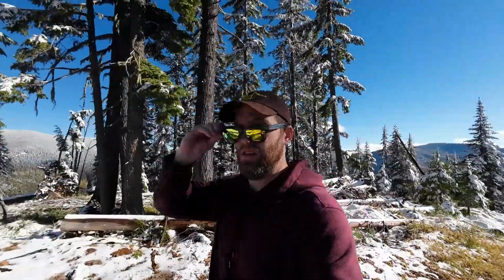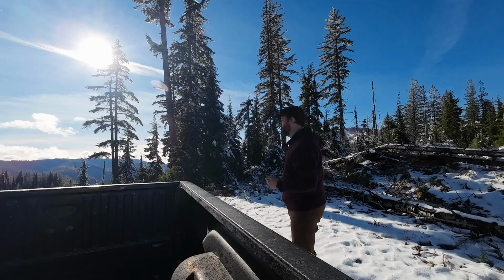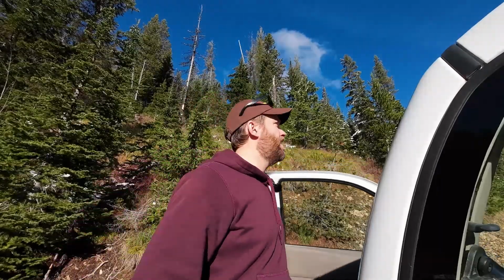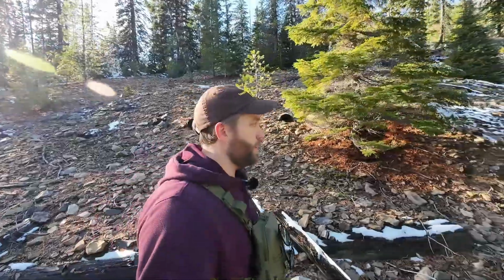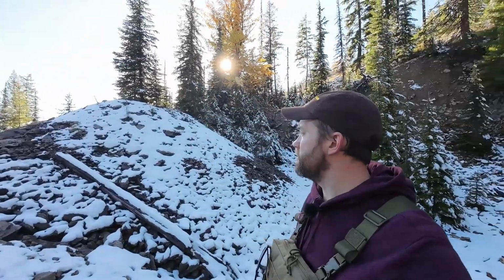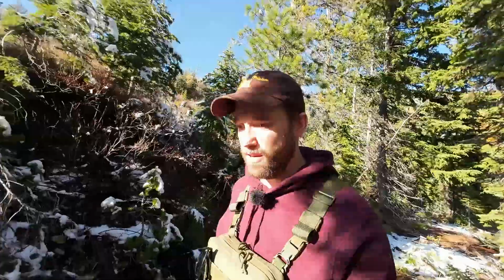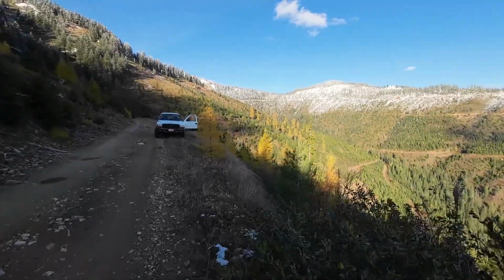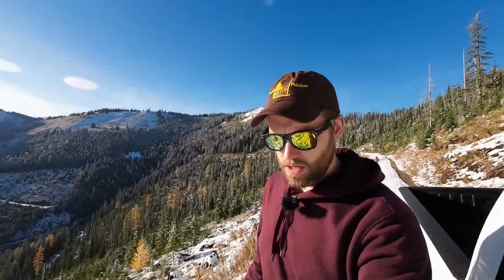PNW Exploring: High Mountain Roads to Mine Sites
V1E37: In this episode, I follow old narrow two-tracks up and over several ridges, past the snow line, and down hunting for two more mine sites deep in the heart of the Pacific Northwest mountains. The satellite imagery showed one site having multiple massive tailings piles. The second, seemed a bit more hidden and secluded.

Lost historic finds, incredible fall colors with recent snow, and views for days abound in this backcountry adventure as I Explore the PNW.